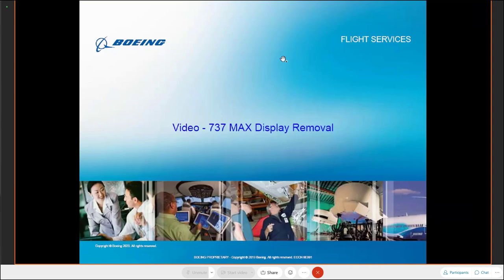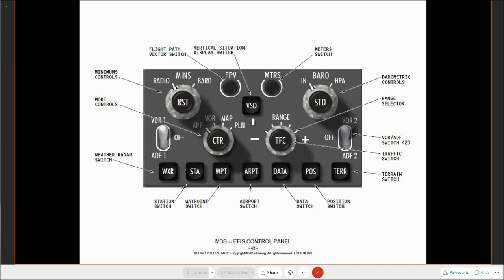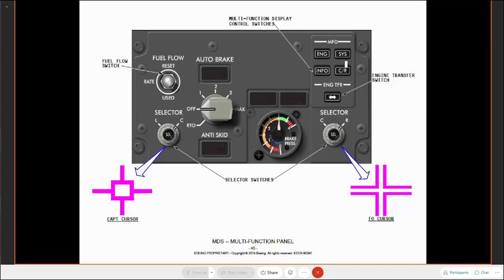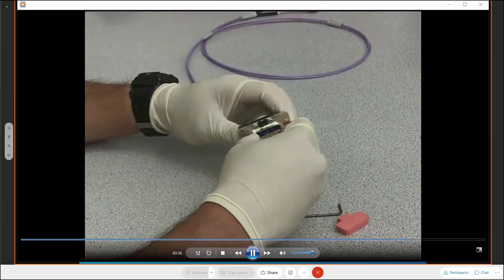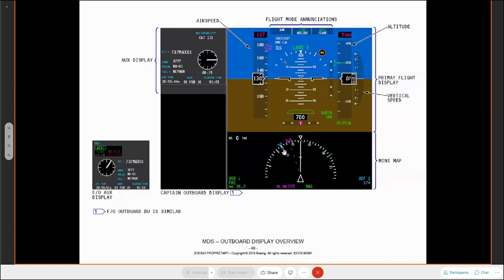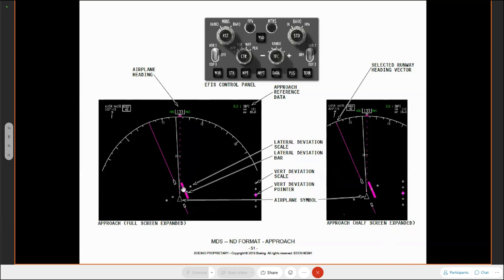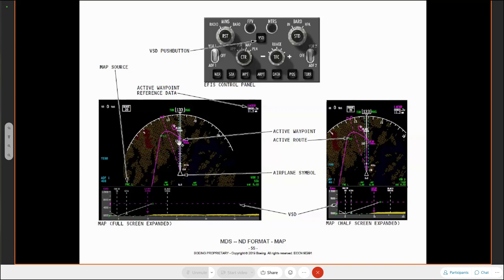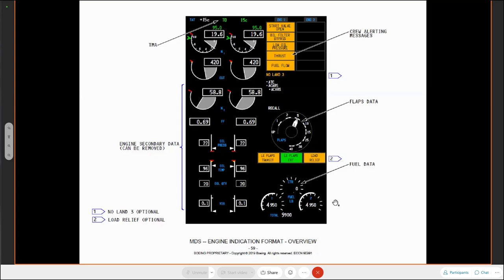B737MAX part 2. Hệ thống hiển thị (cont.)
Dưới đây là nội dung mà giáo viên trình bày trong video, bạn có thể dùng để xem lại các nội dung liên quan trên Youtube:
[0:00]: Bắt đầu: Xem xét các thành phần khác của hệ thống hiển thị Max.
[0:12]: Mô-đun điều khiển ánh sáng: Mô-đun điều khiển ánh sáng cho cơ trưởng và cơ phó, có các điều khiển để điều chỉnh độ sáng và độ tương phản của màn hình.
[0:48]: Công tắc PFD MFD: Chức năng của công tắc Primary Flight Display (PFD) / Multi-Function Display (MFD) và khả năng chuyển đổi tự động của màn hình. Nếu một màn hình bị mất, hệ thống sẽ tự động thu gọn màn hình còn lại để duy trì hiển thị PFD.
[1:23]: Chuyển đổi thủ công: Tùy chọn di chuyển hình ảnh từ màn hình bên trong ra màn hình bên ngoài để chuyển đổi thủ công.
[1:53]: Mô-đun chuyển đổi công cụ: Bộ chọn nguồn trên bảng P5, liên quan đến máy tính bộ xử lý hiển thị (DPC). DPC 1 thường cung cấp hình ảnh trên màn hình của cơ trưởng và DPC 2 cung cấp hình ảnh cho màn hình của cơ phó.
[2:53]: Redundancy (dự phòng): Các DPC có khả năng tự động cấu hình lại màn hình trong trường hợp lỗi card đồ họa hoặc lỗi DPC hoàn chỉnh.
[3:28]: Bảng điều khiển hiển thị: Công tắc ba vị trí để kết nối bảng điều khiển hệ thống thông tin chuyến bay điện tử (EFIS) của cơ phó với phía của cơ trưởng trong trường hợp bị lỗi.
[4:09]: Bảng điều khiển EFIS: Tổng quan về bảng điều khiển EFIS, bao gồm công tắc Vertical Situation Display (VSD), điều khiển tối thiểu, Flight Path Vector (FPV) và các điều khiển áp suất đo cao. Các tùy chọn hiển thị chế độ hiển thị, bộ chọn phạm vi và công tắc địa hình.
[6:06]: Bảng điều khiển đa chức năng (MFD): Bảng điều khiển mới cho Max, nằm giữa hai đơn vị hiển thị CDU, bao gồm công tắc động cơ, công tắc hệ thống, công tắc thông tin và công tắc hủy/gọi lại.
[7:17]: Các trang hệ thống: Khi nhấn nút hệ thống sẽ hiển thị một trang hệ thống trên MFD. Các công tắc chọn bên trái, trung tâm và bên phải được sử dụng khi hệ thống chuyển sang chế độ MFD kép.
[9:03]: Bộ xử lý hiển thị (DPC): Các DPC lớn hơn so với các DEU trên NG, không thể thay thế cho nhau và có nhiều phần mềm bên trong. DPC được làm mát bằng hệ thống làm mát khoang thiết bị điện tử.
[10:03]: Cáp quang: Thảo luận về việc kiểm tra và làm sạch cáp quang, tầm quan trọng của việc giữ cho chúng sạch sẽ để tránh lỗi hệ thống.
[12:05]: Primary Flight Display (PFD): Tổng quan về PFD, bao gồm thông tin thái độ, chế độ bay, tốc độ, độ cao và tốc độ dọc.
[12:29]: Hệ thống hạ cánh GPS (GLS): Khả năng của Max cho GLS, sử dụng hệ thống tăng cường dựa trên mặt đất để cung cấp đường lượn ảo. Các chỉ báo GLS tương tự như chỉ báo ILS.
[14:04]: Độ cao vô tuyến: Vị trí hiển thị độ cao vô tuyến ở phía dưới và tùy chọn để hiển thị nó ở phía trên bên phải.
[14:18]: Mini map: Tổng quan về mini map, luôn được hiển thị nếu hệ thống có khả năng hiển thị nó, hiển thị thông tin điều hướng cơ bản.
[15:05]: Cửa sổ phụ: Thông tin được hiển thị trên cửa sổ phụ, chẳng hạn như khả năng HGS, số hiệu chuyến bay, mã bộ phát đáp, mã chọn lọc cuộc gọi, số đuôi, thời gian UTC, ngày và thời gian đã trôi qua.
[16:59]: Head-up Display (HUD): Nếu được trang bị HUD, cơ trưởng sẽ sử dụng HUD để lái máy bay và cơ phó sẽ theo dõi trạng thái của hệ thống HUD.
[17:40]: Nav Display: Tổng quan về Nav Display, hiển thị trên màn hình đa chức năng (MFD).
[18:04]: ILS/GLS: Thông tin ILS và GLS, bao gồm thang đo độ lệch và con trỏ, cho biết đường trung tâm của đường băng và đường trượt.
[19:09]: Phạm vi: Vị trí của phạm vi trên Nav Display, được hiển thị trong một hộp màu trắng.
[19:22]: VOR: Giải thích về hệ thống VOR, bao gồm các radial và cách chúng được sử dụng để điều hướng.
[20:57]: Chế độ Map: Chế độ Map cung cấp chế độ xem từ trên xuống của khu vực đang bay xung quanh.
[21:11]: Vertical Situation Display (VSD): Tổng quan về nút VSD và cách nó thay thế một phần của màn hình điều hướng bằng thông tin hiển thị tình huống dọc.
[22:17]: Terrain: Thảo luận về chức năng địa hình, hệ thống cảnh báo độ cao gần mặt đất nâng cao (EGPWS) và tầm quan trọng của nó trong việc ngăn chặn các sự cố bay có kiểm soát vào địa hình (CFIT).
[23:08]: Chế độ Plan: Chế độ Plan cho phép phi hành đoàn xem toàn bộ kế hoạch bay, bản đồ vẫn tập trung và máy bay di chuyển xung quanh bản đồ.
[23:54]: Engine Display: Tổng quan về màn hình hiển thị động cơ, hiển thị thông tin động cơ chính và phụ. Vị trí bình thường của màn hình động cơ trên màn hình bên trong của cơ trưởng hoặc cơ phó. Thông báo Cat 3B và thông tin ATC/ACARS.
[25:09]: Flap indicator: Chỉ báo cánh tà bằng đồ họa thay thế chỉ báo cơ học tương tự trên NG.
[25:27]: Fuel flow: Thông tin lưu lượng nhiên liệu, với tùy chọn để hiển thị analog hoặc kỹ thuật số.
[26:03]: Kết thúc: Kết thúc phần và thông báo về giờ giải lao.